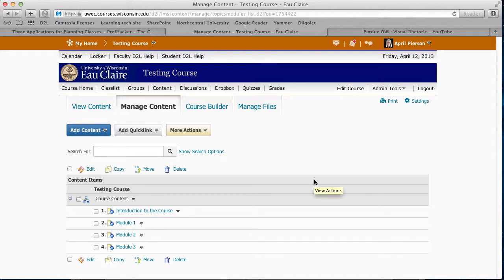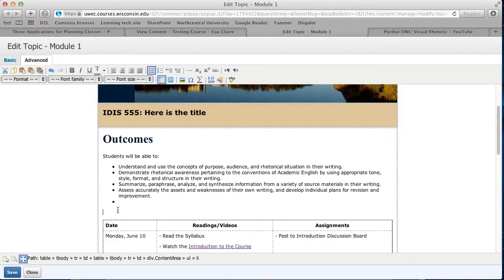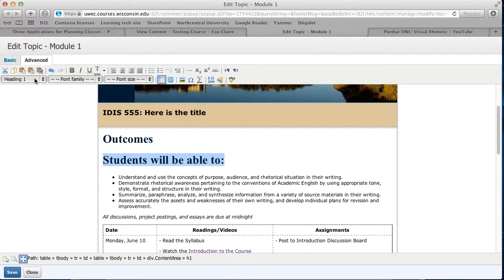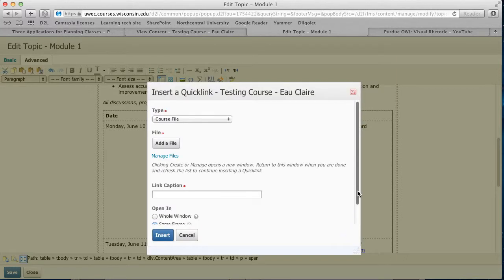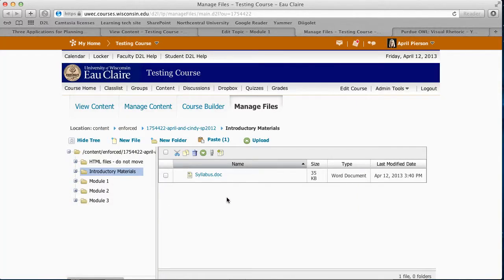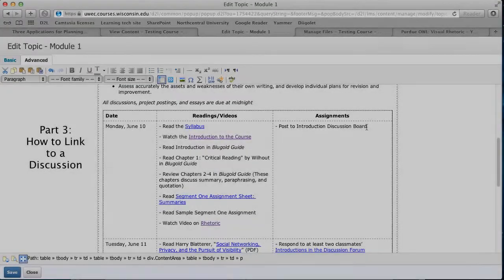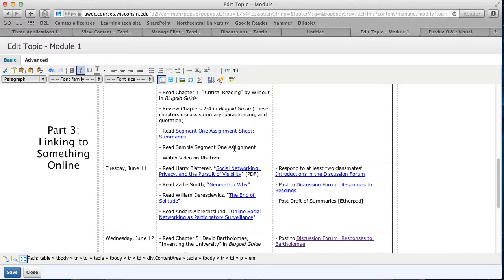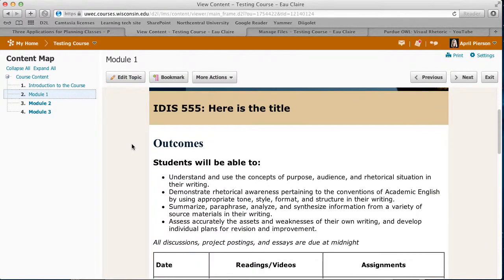D2L HTML pages